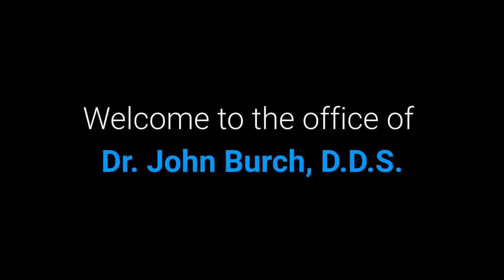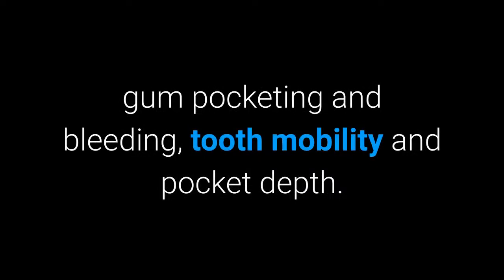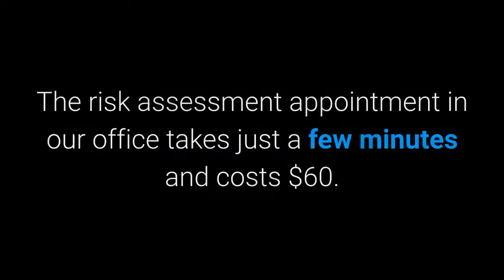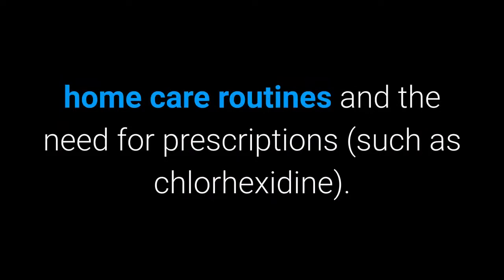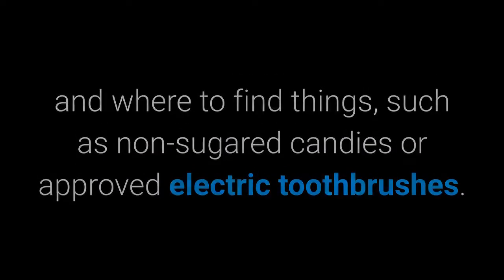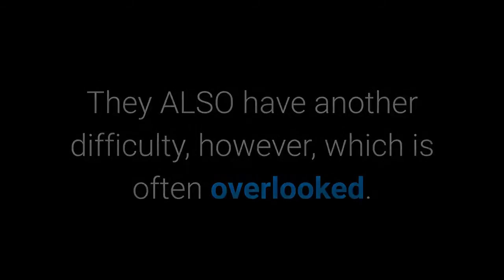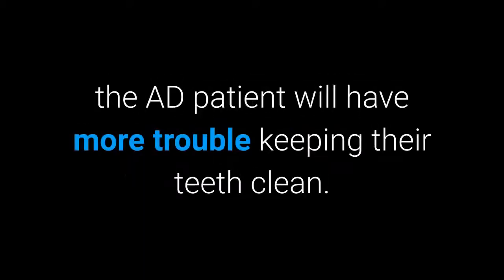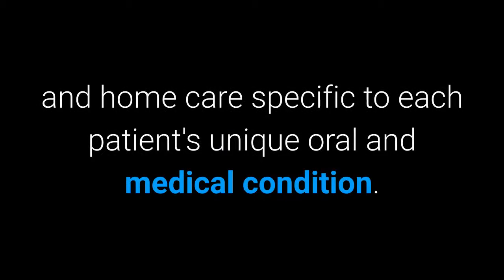The Alzheimer's Disease Dental Risk Calculator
The Alzheimer's Disease Dental Risk Calculator. A specialty program offered by the dental office of Dr. John Burch, DDS.